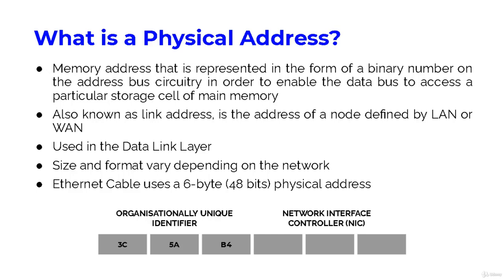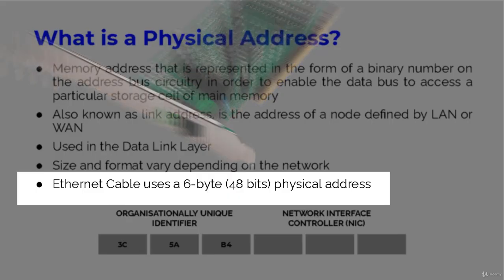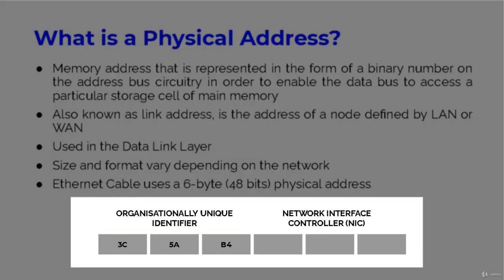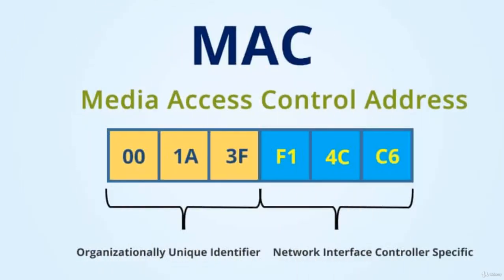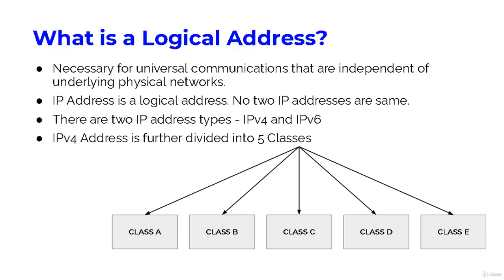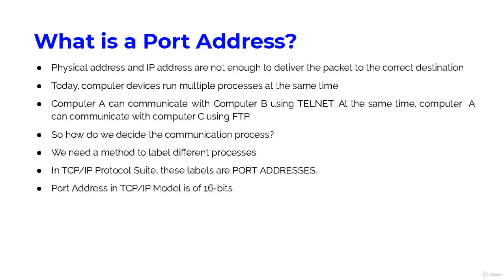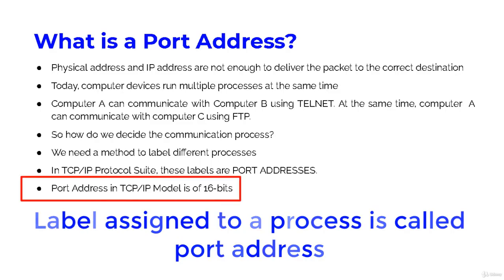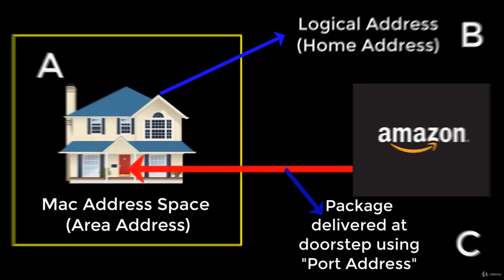Addressing in Computer Networks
In this video, we explore addressing in computer networks, a vital concept for identifying devices and ensuring data is delivered to the correct destination. Learn about different types of addresses, including IP addresses (IPv4 and IPv6), MAC addresses, and port numbers. This video explains how addressing works, its role in routing, and why it is critical for maintaining efficient and secure communication within a network.